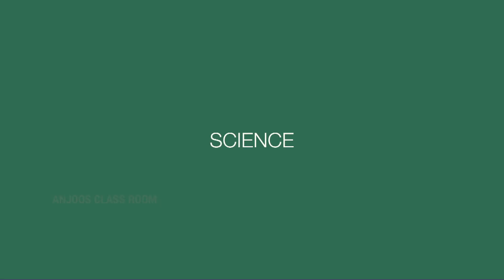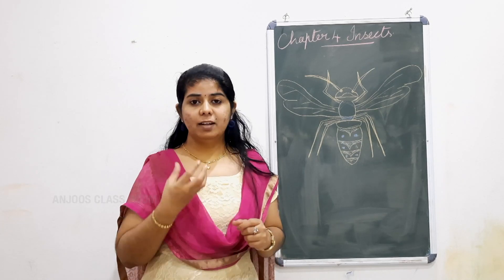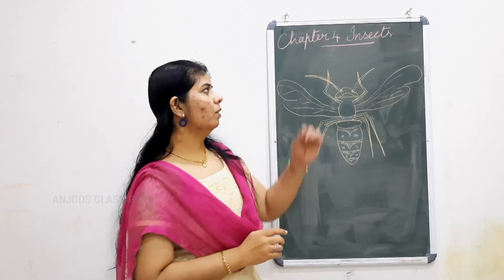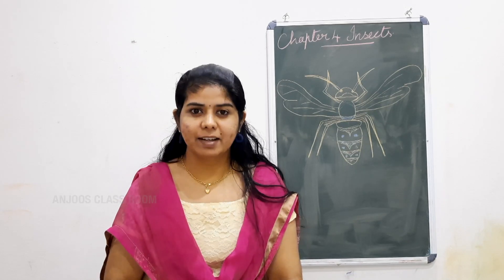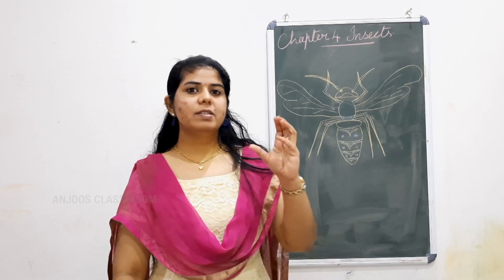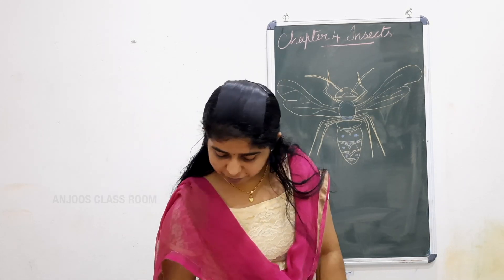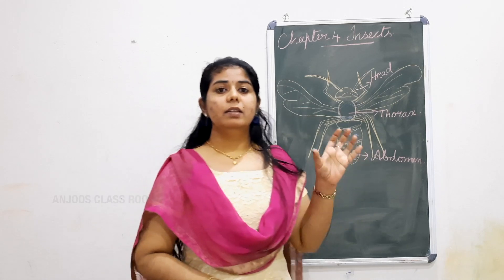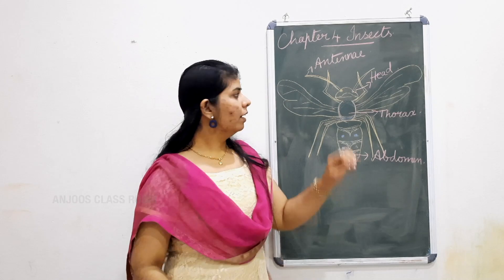ICSE/SCIENCE/INSECTS?/BODY PARTS OF INSECTS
This video describes about different body parts of incests.